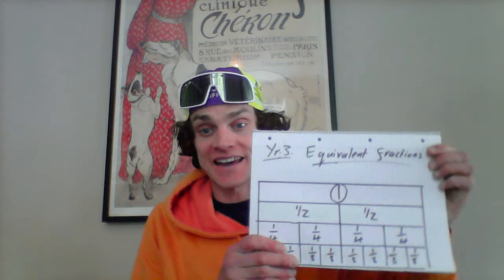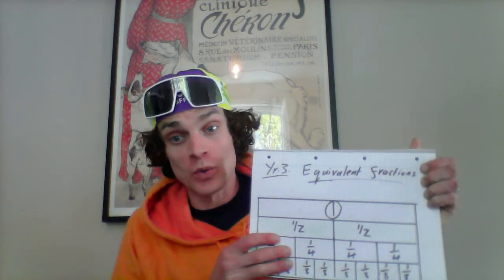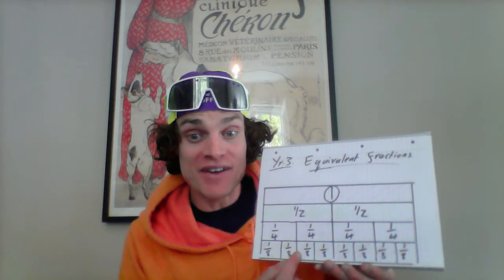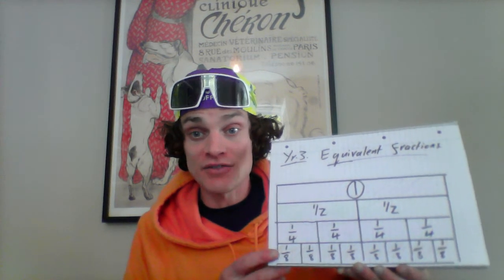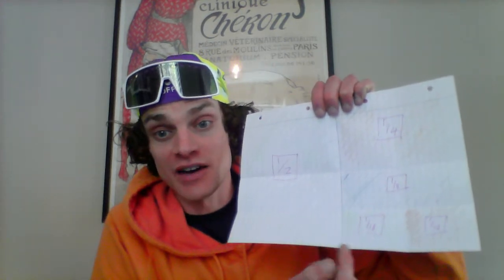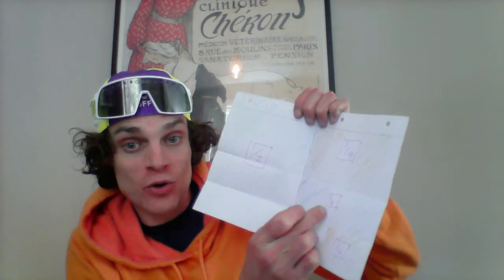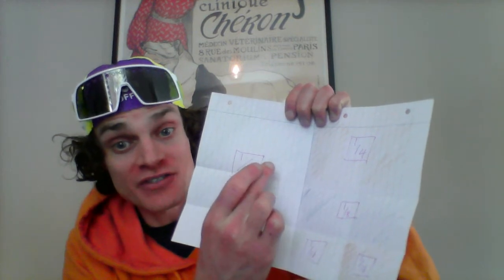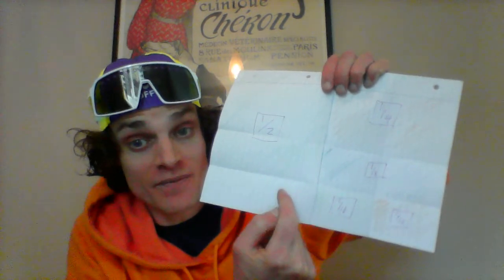Primary Teaching - Year 3 Equivalent Fractions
Year 3 - Equivalent Fraction explanation